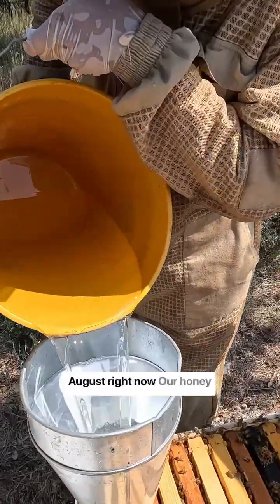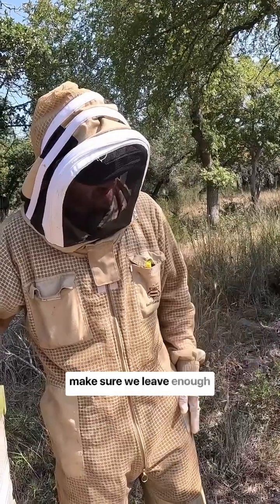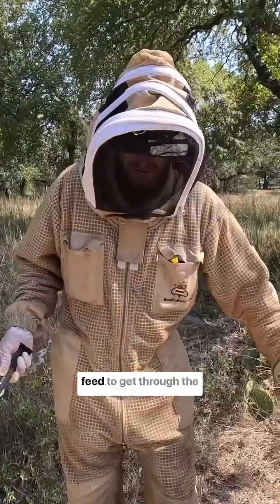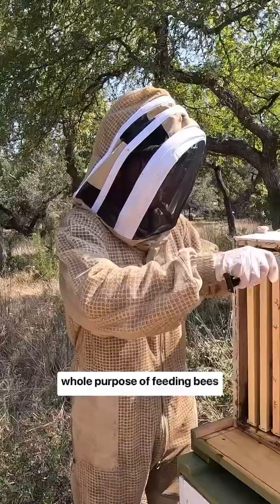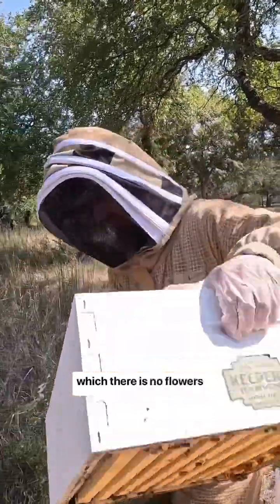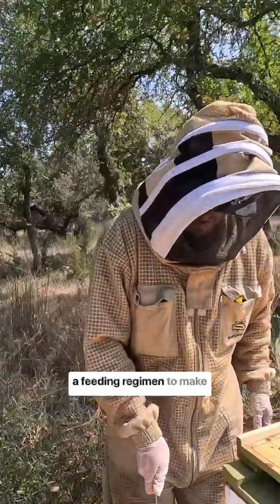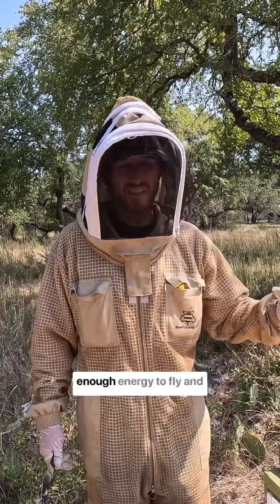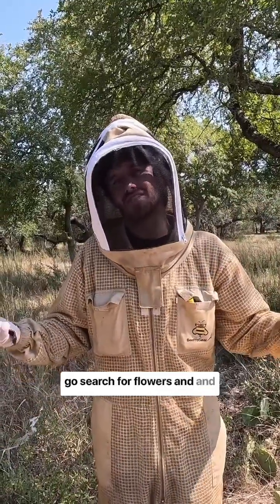Why do beekeepers feed bees?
A critical piece of beekeeping is to ensure the health of the hives during the season in which there is limited food for the bees to forage.

It’s not just about keeping the bees alive either.

Feeding not only gives bees energy but also creates an antiseptic environment in the hive for the colony. This helps keep pests and disease at bay!

Pop Quiz:

Can you guess what we are feeling them???